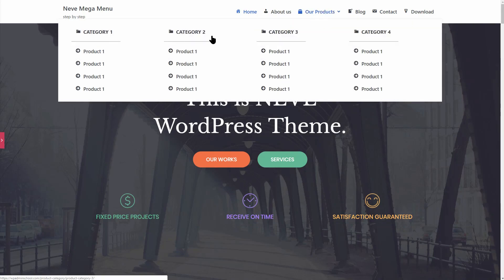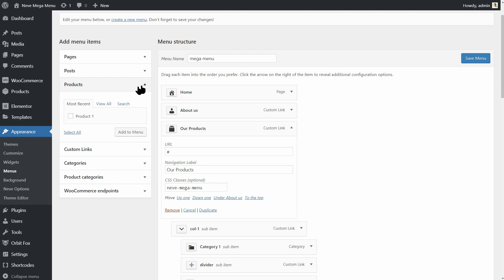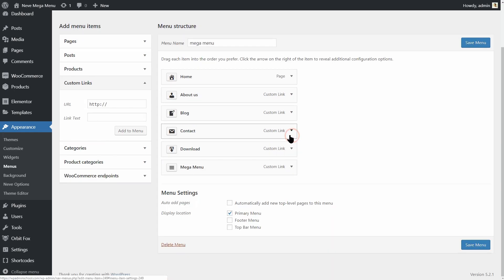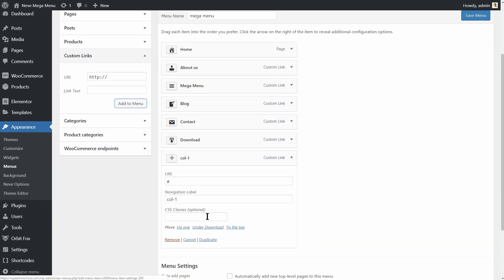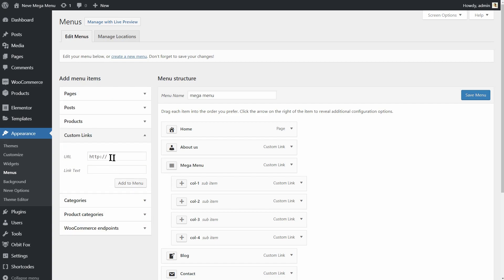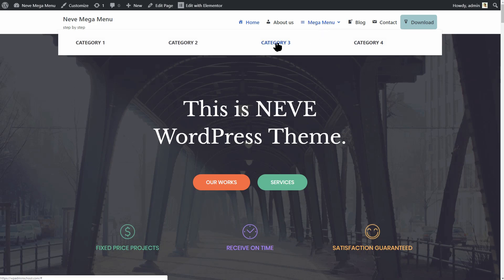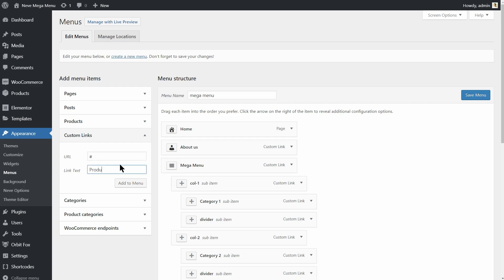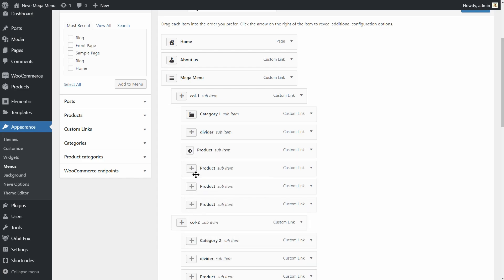Neve Mega Menu Tutorial: Easy WordPress Mega Menu Without Plugin ⚡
When using Neve as your WordPress theme and you want to spice up your Primary Menu with a Mega Menu, then you should follow these steps:

We've made it easy to set up a basic mega menu within the theme itself by using CSS classes.

🕐 0:23 - Start by accessing the Menus settings under Appearance on your dashboard, or go to Customizer, and then navigate to Menus.

I stay on the dashboard where the first thing you need to do is to open the screen options above and make sure CSS Classes is checked.

Remember that the mega menu is only available on the Primary Menu. Doing this for other menus might yield unexpected results.

🕐 1:13 - Now, go ahead and create a custom link, use the hash symbol for the URL, and name it Mega Menu. You can type in just Menu or another word as well, then click on Add to Menu.

Make sure that after you've added the Item to the Menu you add the class "neve-mega-menu" in the specific field right here.

Now, click on the plus sign over here and choose an icon for this element and then drag it wherever you want. If you don't see the plus button on the left side of your menu elements, go to plugins, install Orbit Fox and enable the Menu Icons module.

Cool.

Let's go back to our menu settings.

Now that we have our root element set up, we will be adding the four columns to our menu.

🕐 2:06 - Go ahead and add four custom links to the menu. The URL should be the same symbol, again, and the link text should be suggestive - remember that these show up in the dashboard but don't show on the front end of the site because they are just wrappers.

I am going to name the first one col-1, then col-2, col-3 and so on.

Make sure you add the "neve-mm-col" class to all four of them.

Make the first column element children under the Menu root item and then click on duplicate three times. Type in col-2 for the second column, col-3 here and then col-4 in the last one.

If you did it right, you should end up with something that looks like this, and here is how it looks on the front end.

🕐 3:15 - Now we can create headings for each column.
Bear in mind that headings can also have a link, but it's not required. They can be used as a presentation mean as well.

Go ahead and create four more menu items that will be acting as headers: Category 1, Category 2, Category 3 and Category 4.

If you have an e-commerce site you can see product categories over here which you can use as headings.

I don't want to link them to anything, so I'll just stay with the hash symbol as the URL. Make sure that you add "neve-mm-heading" under the CSS Classes for each of them and place them inside the previously created columns as children again.

You should be looking at something like this, right now.
And if we preview what we have done so far, this is how our menu looks like right now.

Cool.

🕐 4:24 - Now we can add some more things, and I am going to add the dividers you see under each of the headings.

Keep in mind that these can be added anywhere and not only under the headings.

Adding a divider is as simple as adding a Custom Link item, pointing to the hash symbol with the link text "divider".

🕐 5:00 - Now we can finally add the basic menu items.

These elements can be added just like you do with a normal menu.
You can add products here, for example.

The only thing you want to do is have them as children of the columns placed right under the dividers. Fast forward, after adding some items, this is what we get on the front end as our final mega-menu. I was using custom links for demo purpose but you can use products, pages, posts or other items as well.

It looks great, right?

🕐 5:44 - Now we can add icons to each element one by one and we can use the search bar to filter out what we need. For example, I want an arrow for this element so I will type in arrow over here then I will choose this icon.